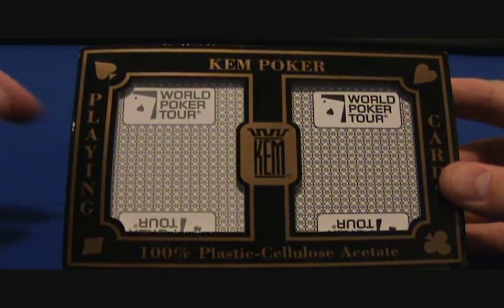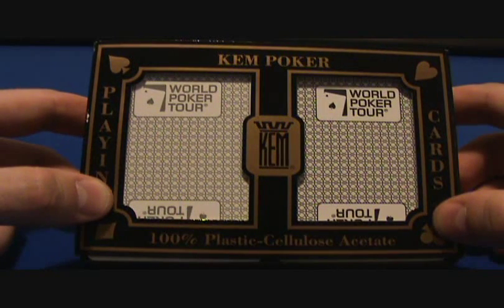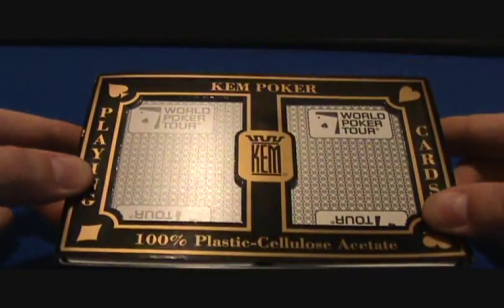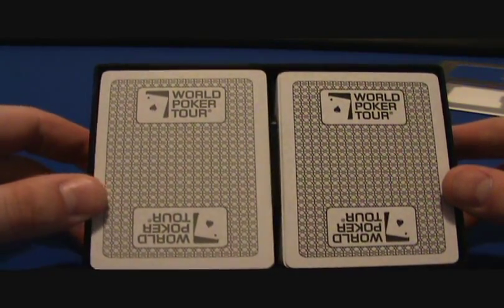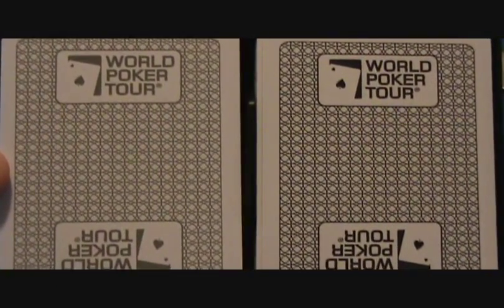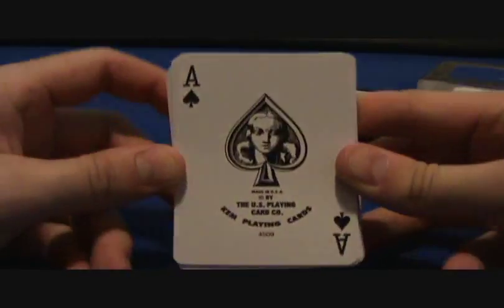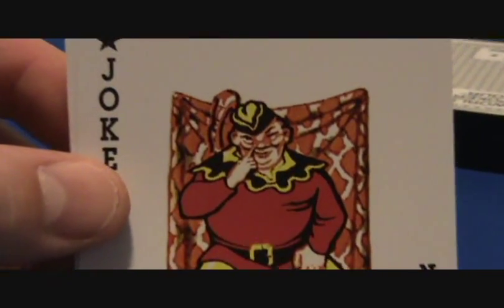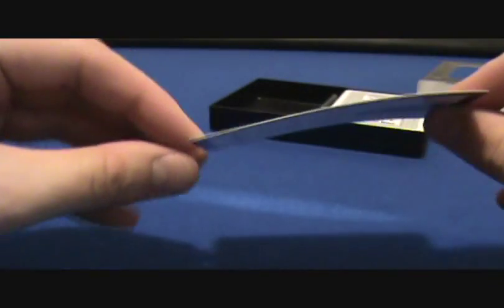KEM WPT Playing Cards Review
I ordered this deck from Merz67.com, and I received a different deck design from what I ordered and what was pictured on merz67.com.  However I do like the deck as they are KEM Playing cards so I will keep the decks and put them to use.